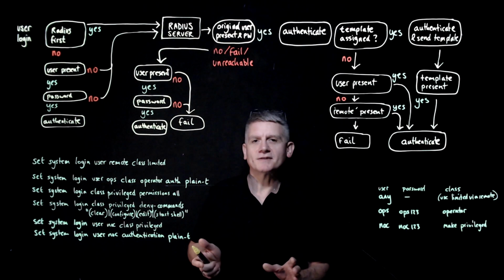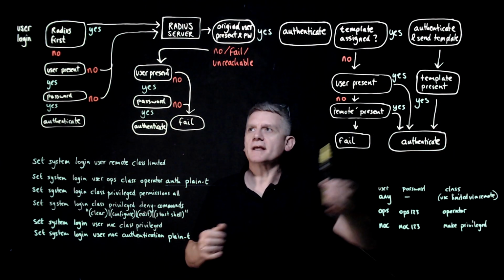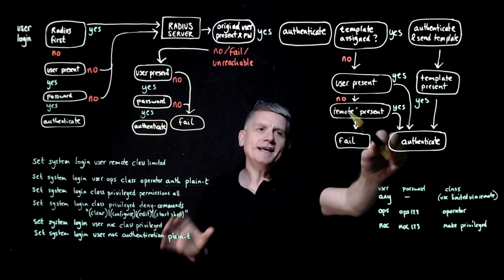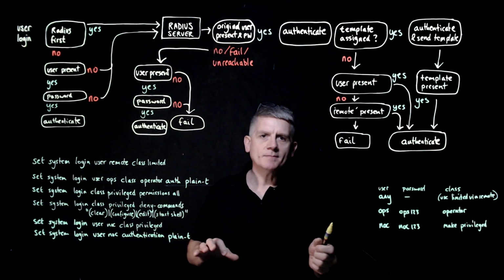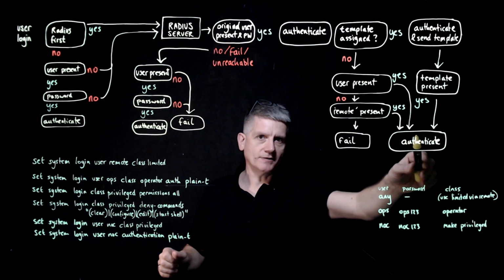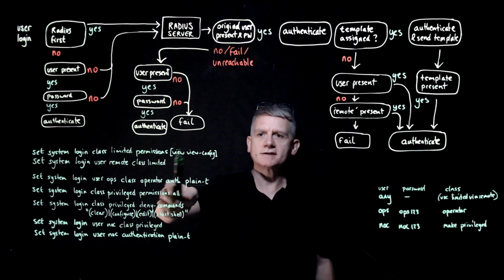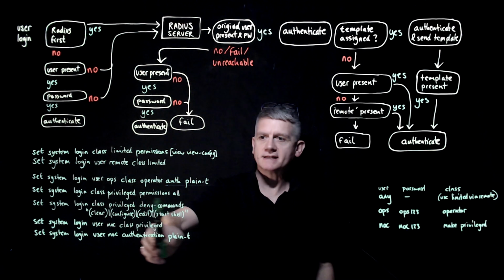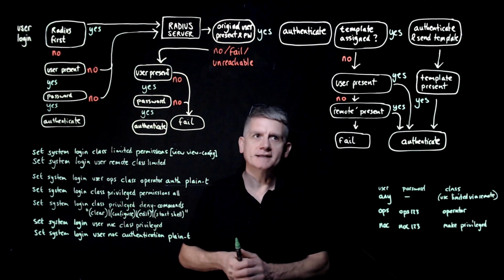JNCIE CH1 Radius Remote Local Template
Juniper JNCIE CH1 Radius Remote Local Template